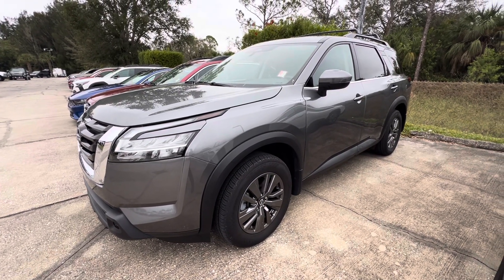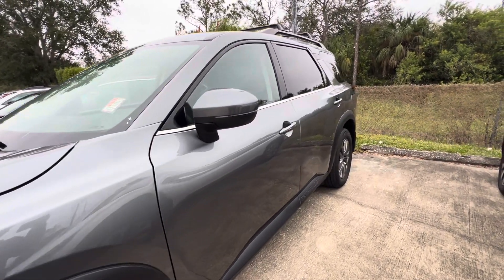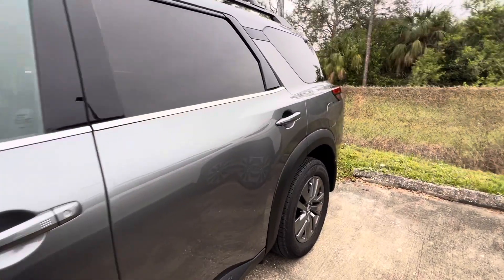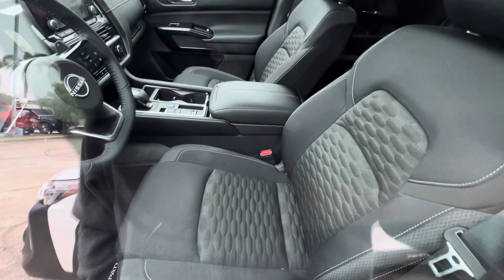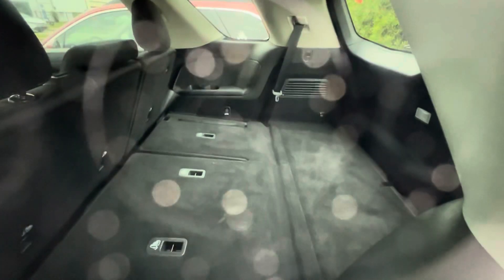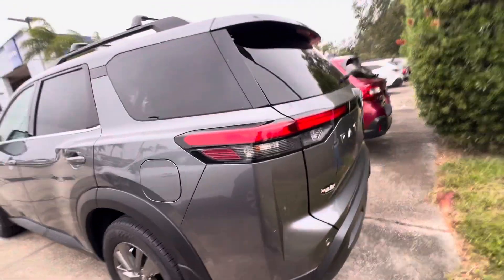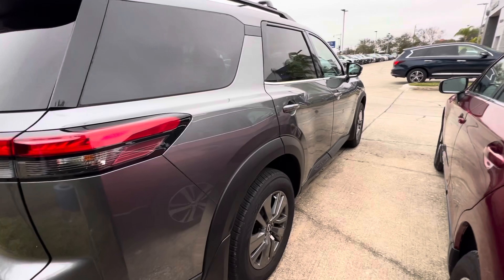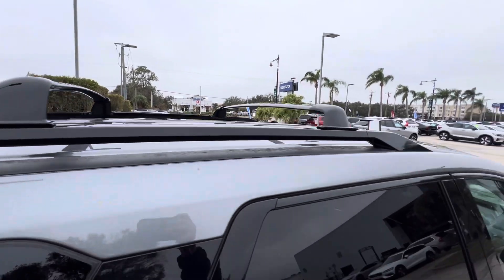VIP Kenneth Williams